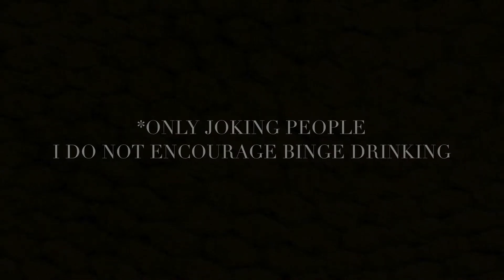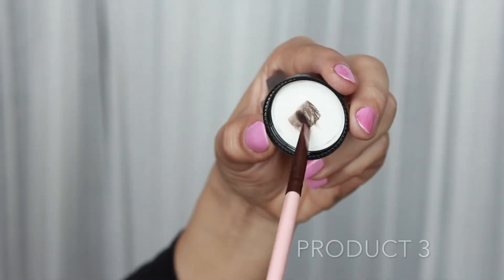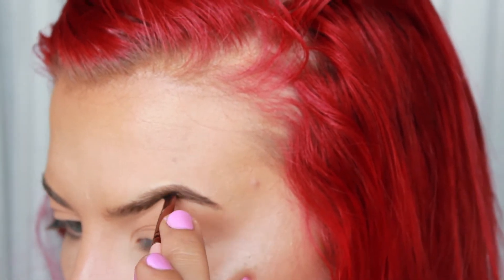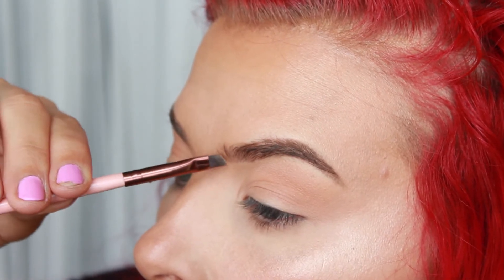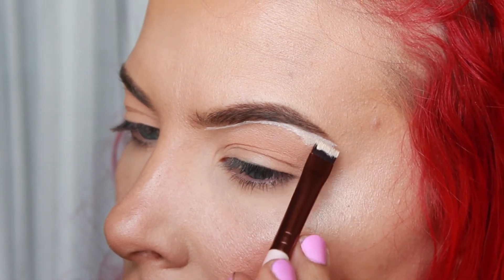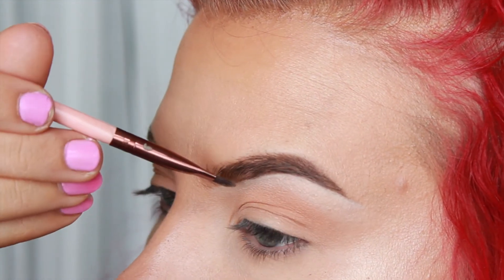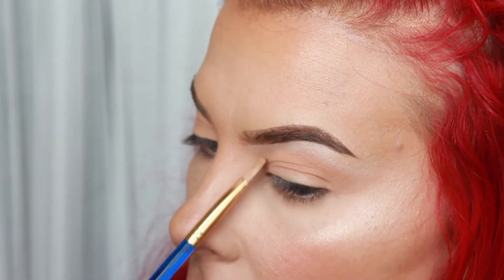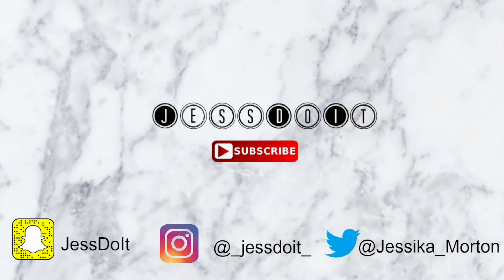Eyebrow Tutorial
PRODUCTS MENTIONED

NYX Tame and Frame Brow Pomade in Espresso
Tarte Shape Tape Concealer in Fair Beige

BRUSHES
Luxie Rose Gold Small Angle Eye Brush 215
Luxie Rose Gold Flat Definer Brush 221
Walmart Acrylic Brush
Spoolie- Anastasia Beverly Hills Brow Definer

SONG